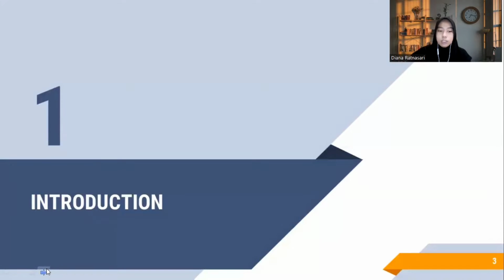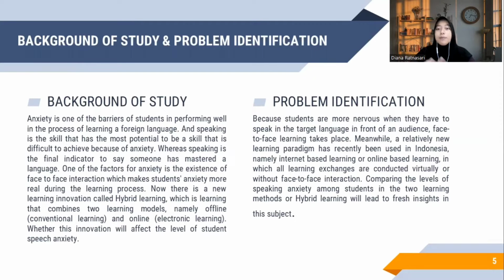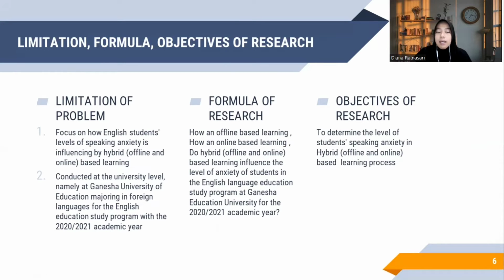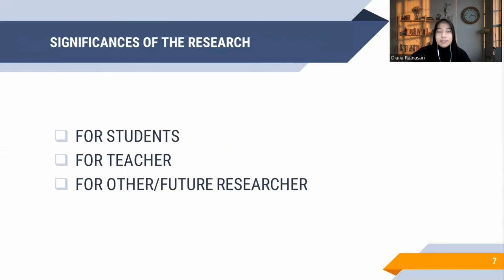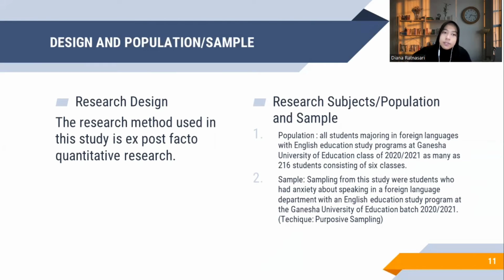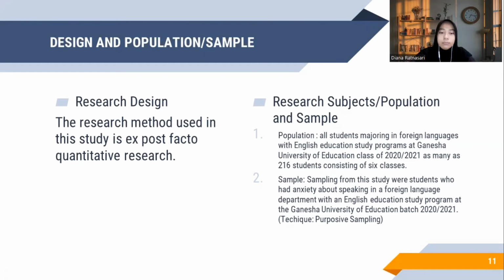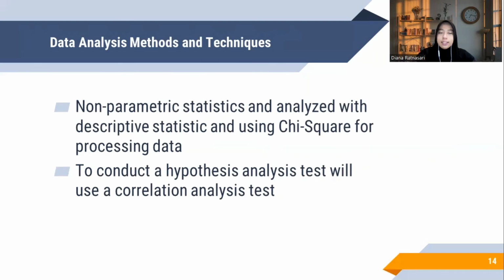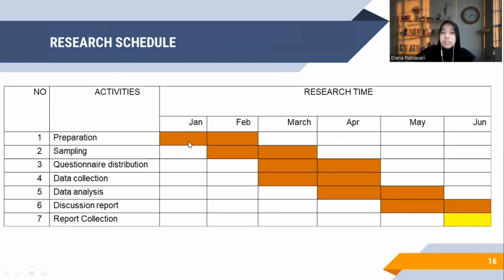DIANA RATNASARI 2012021009_FINAL PROJECT QUANTITATIVE RM_PRESENTATION RESEARCH PROPOSAL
Research proposal title : THE INFLUENCE OF HYBRID (OFFLINE AND ONLINE) BASED LEARNING ON STUDENTS' SPEAKING ANXIETY LEVELS
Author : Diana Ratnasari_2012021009